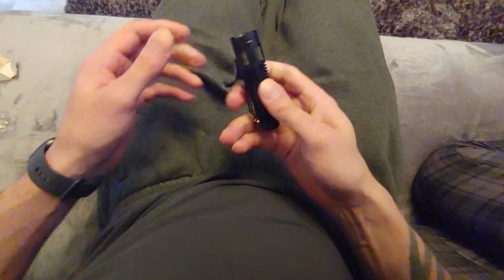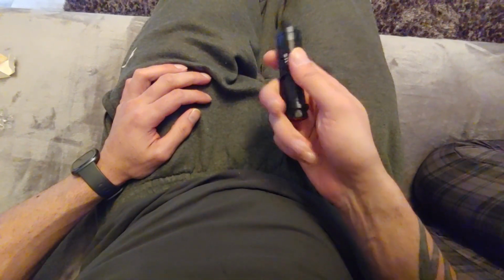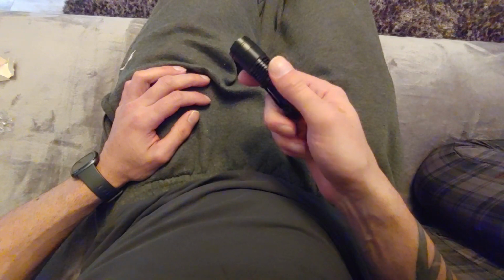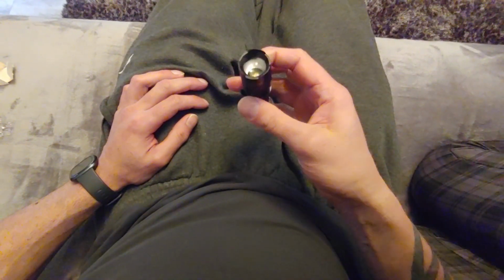How to use the IR Night Vision Torch for Ghost Hunting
Watch this video if you want to see the IR Night Vision Torch in action, with a brief explanation of how to use it for ghost hunting purposes.